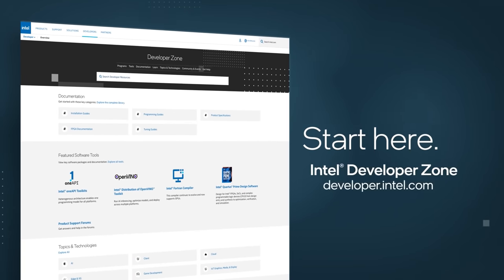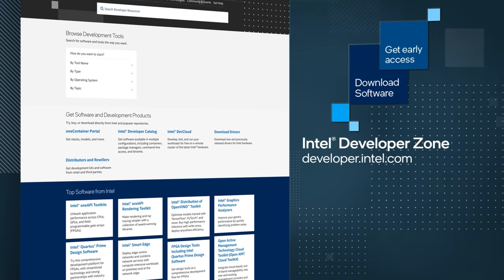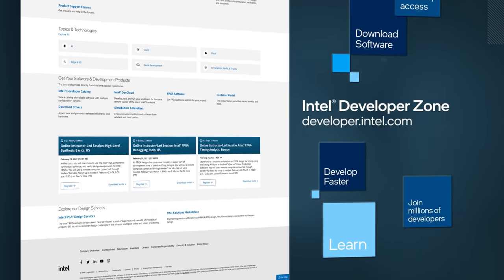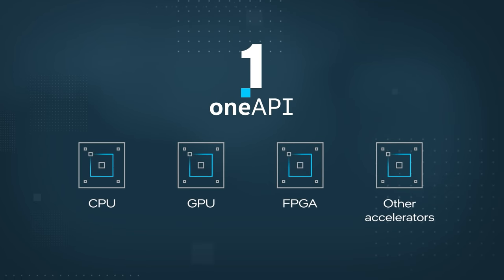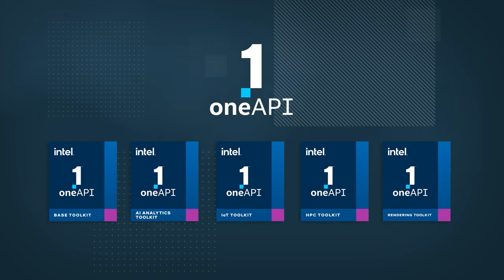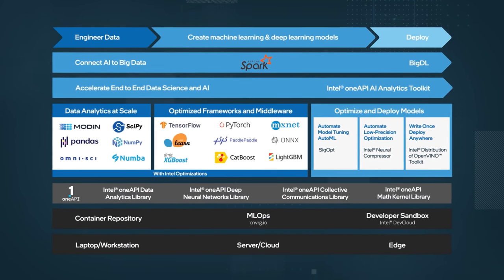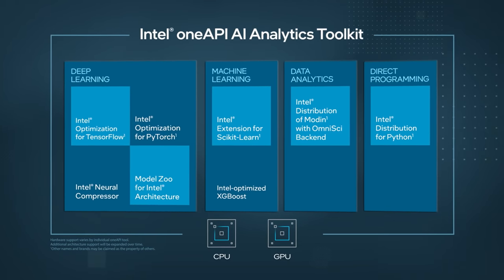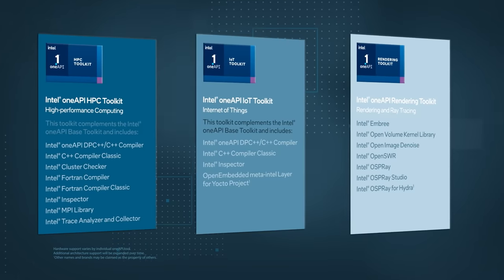Get Started | Intel Developer Program Overview | Intel Software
Accelerate your application software development across AI, HPC, IOT, Rendering and more with access to free optimized developer tools and resources through the Intel Developer Program!

With most of the world’s applications already developed for and running on our processors, Intel Developer Zone is a great place to start or extend your developer journey. Find and download a wide variety of optimized libraries, frameworks, and tools for any developer workflow at developer.intel.com. You also access a wide array of developer resources, including detailed documentation, code samples, technical blogs, solution briefs, webinars, etc.

Gain freedom from the economic and technical burdens of proprietary programming models

Development tools and resources help you prepare, build, deploy, and scale your AI solutions.

About Intel Software:
The Intel® Developer Zone encourages and supports software developers that are developing applications for Intel hardware and software products. The Intel Software YouTube channel is a place to learn tips and tricks, get the latest news, and watch product demos from Intel and our many partners across multiple fields. You'll find videos covering the topics listed below, and to learn more, you can follow the links provided!